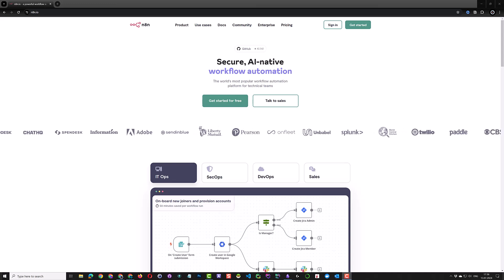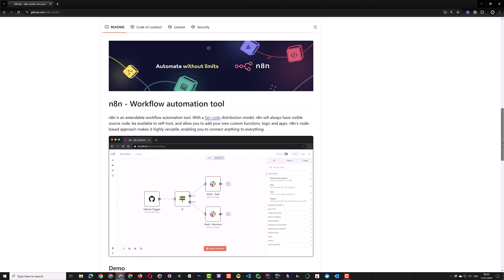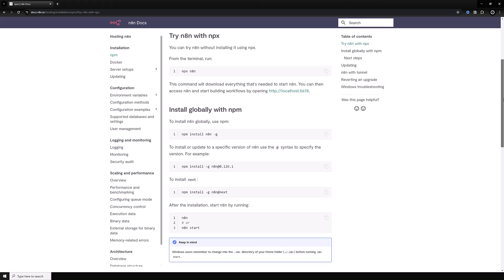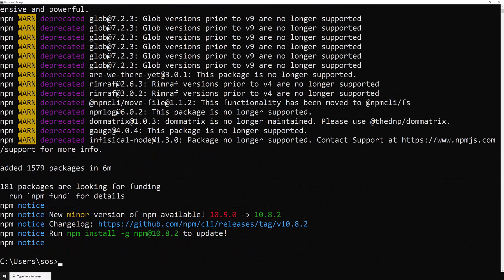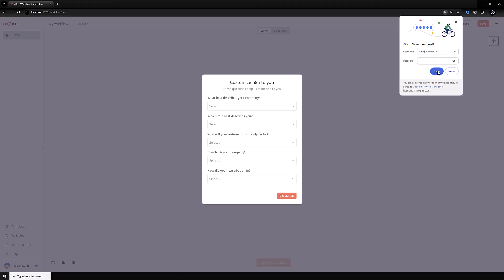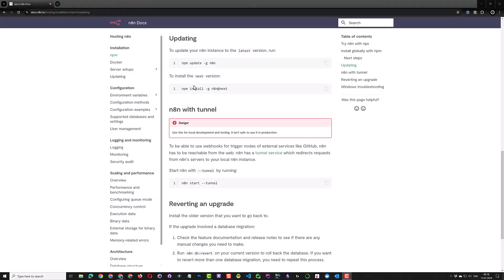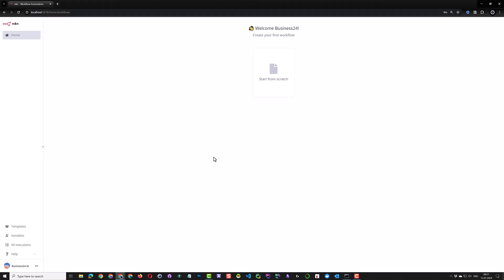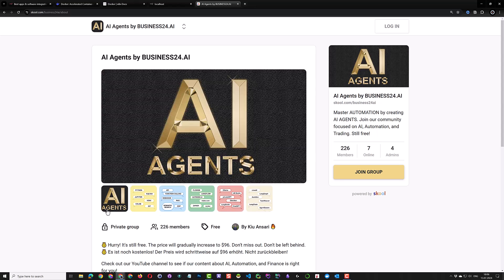How to Set Up Self-Hosted n8n with npm: A Powerful Alternative to Make.com and Zapier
n8n is an automation platform similar to make.com or Zapier but can be self-hosted. A quick way to get started with n8n on your local machine is by using npm.

01:09 Install n8n using npm
01:32 Open n8n editor on localhost port 5678
02:10 Update n8n using npm